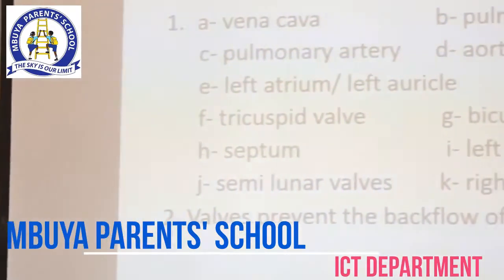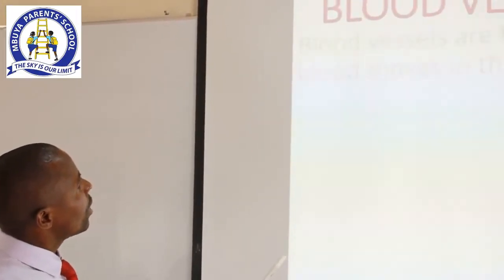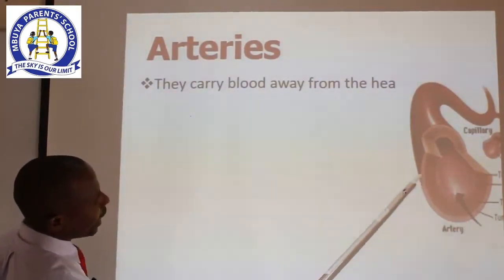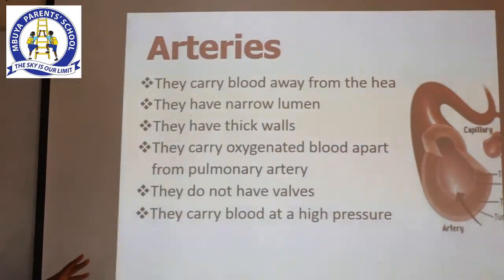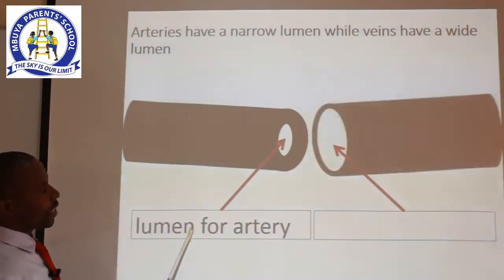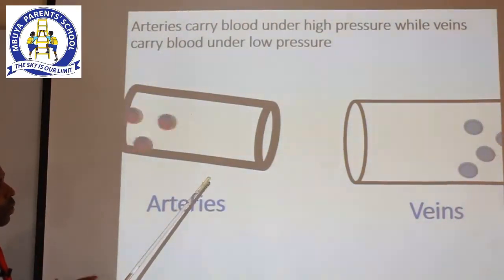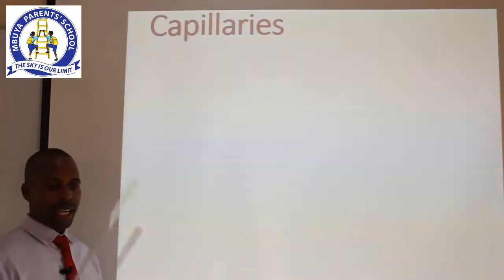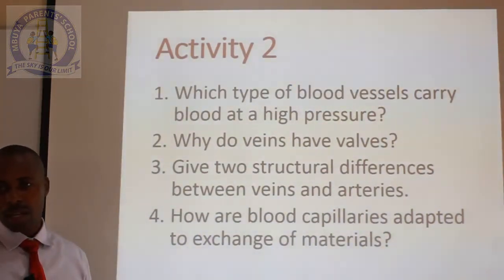P.6 Science Lesson Two: Mbuya Parents' School